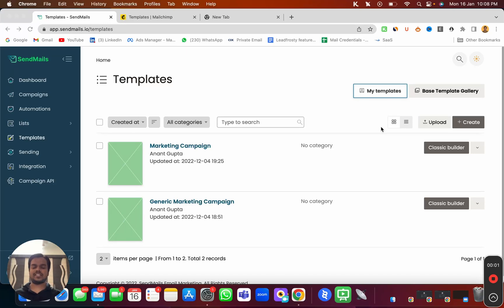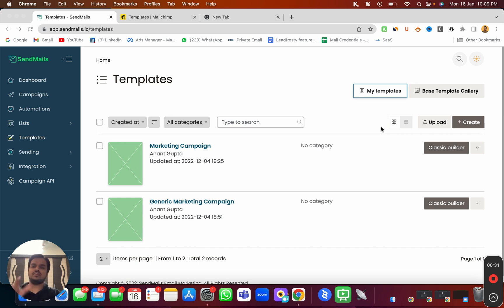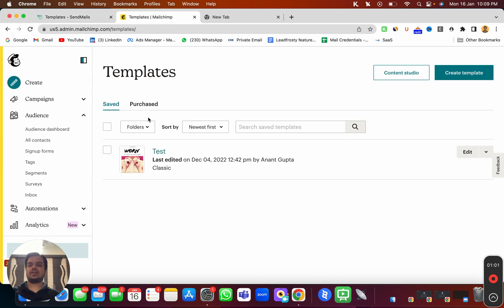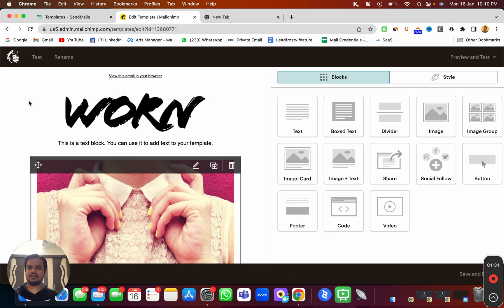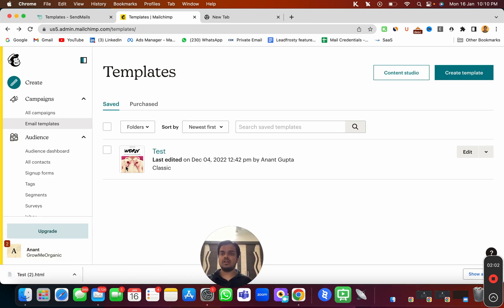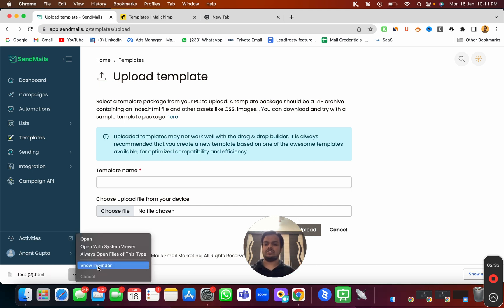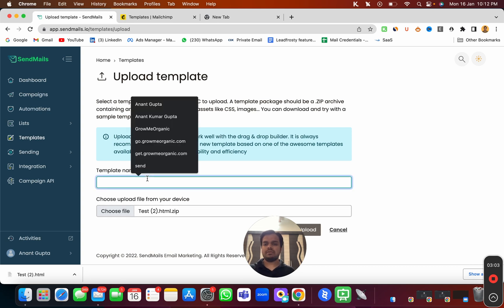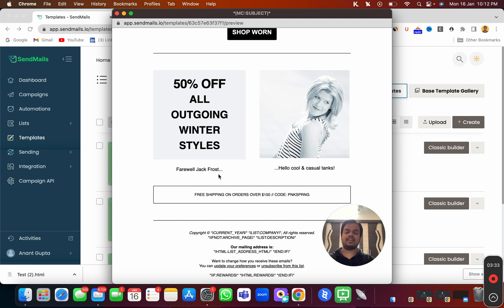Import Custom Email HTML Templates in SendMails.io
Take your email marketing to the next level with custom HTML templates in SendMails.io. In this video, we'll show you how easy it is to import and use your own HTML templates on our platform. We'll also show you how to use our drag-and-drop editor to customize your templates and make them your own. Watch now and see how you can elevate your email marketing campaigns with custom HTML templates in SendMails.io.